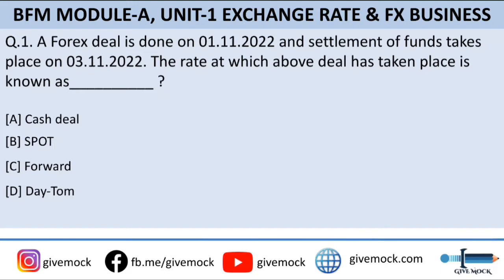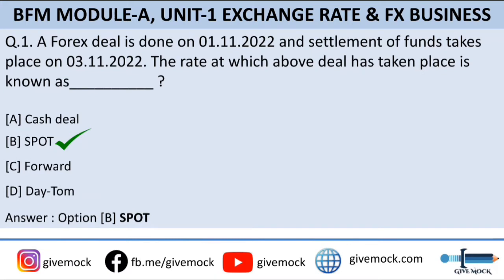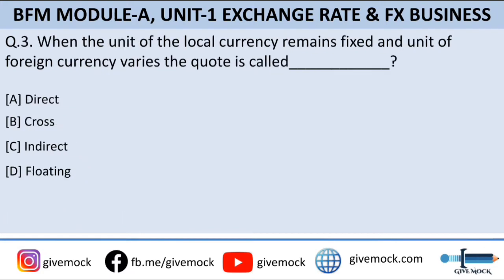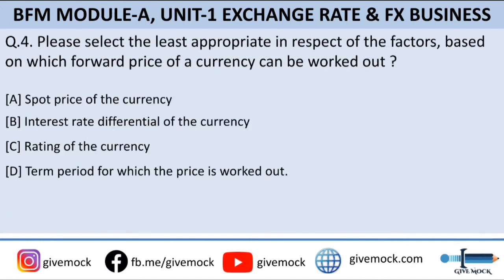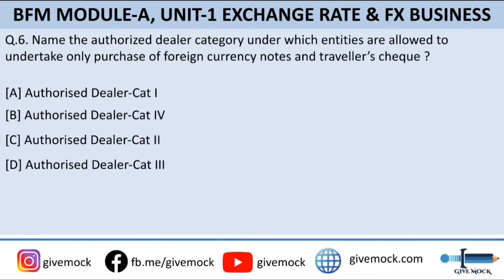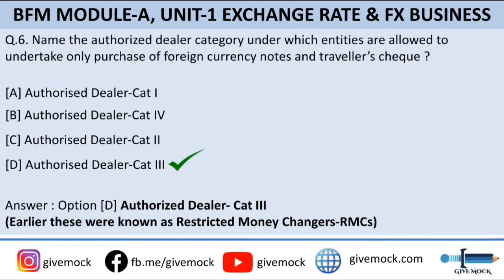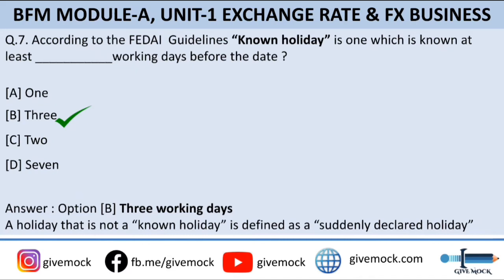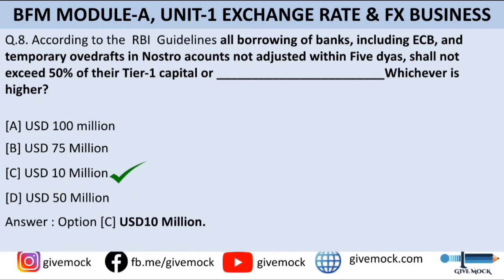Exchange rates and Forex Business| Module a unit 1 | Bank Financial Management | Givemock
Hello  @givemock  Family :)

In this video we have covered 10 MCQs from Chapter 1 Exchange Rates and Forex Business of BFM Module A. This will help you out in preparing for your upcoming CAIIB examination 2022. You can easily prepare for BFM by following our channel.

All the best for CAIIB examination !!